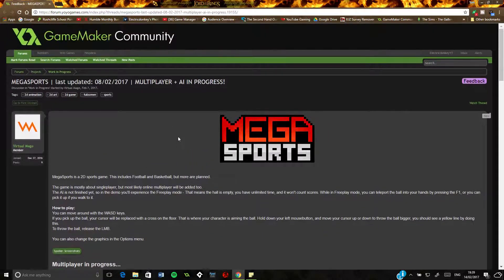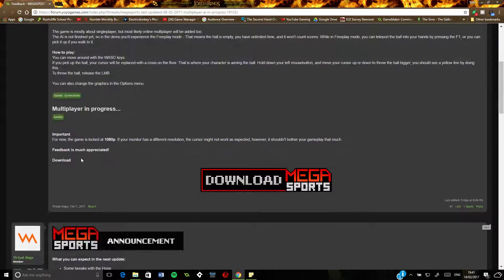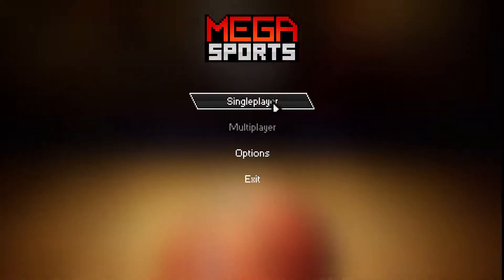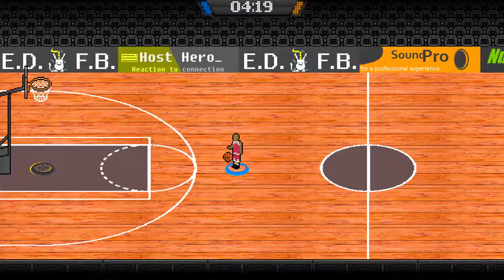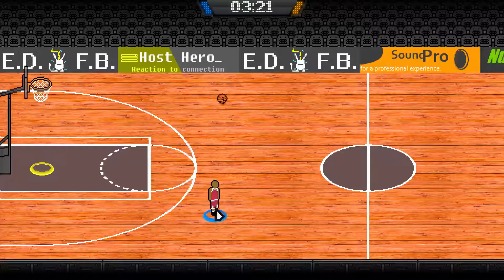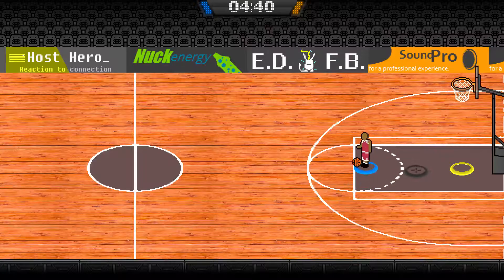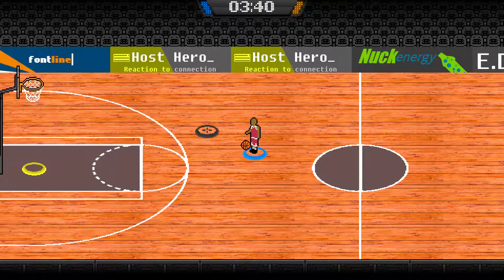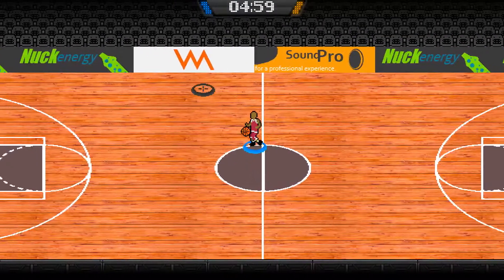No.1 Basketball player EU (MEGA SPORTS) - Donkey's Feedback #27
► Just me playing and reviewing some games
► Discord Server (Check it out!)

▼ Read More ▼